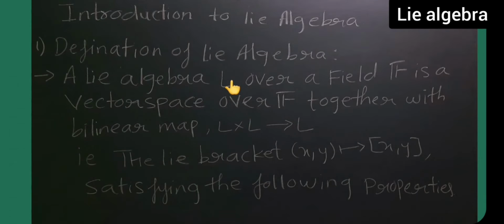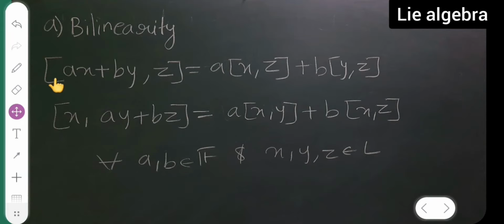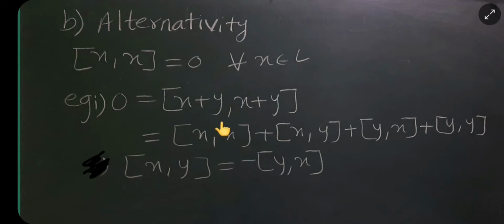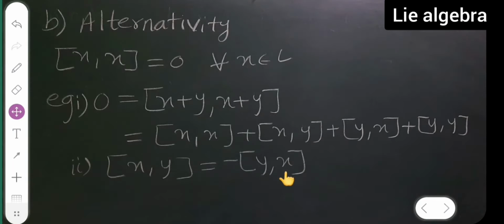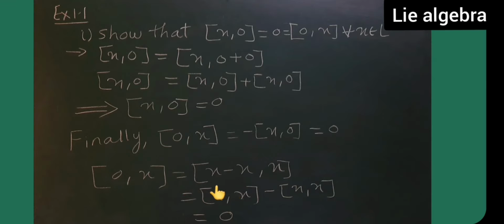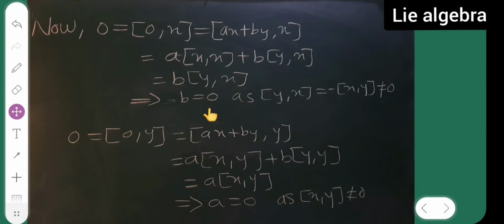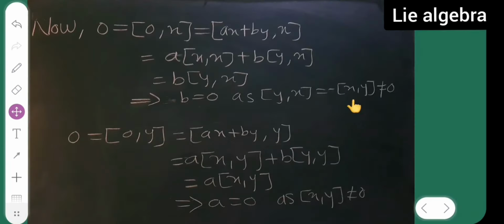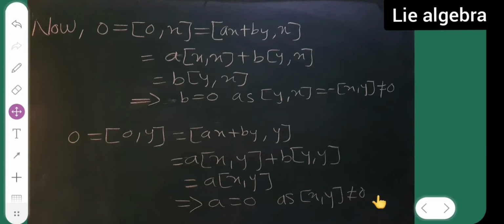lie algebra: chap4, lec17 Definition of lie algebra: Bilinearity, alternativity ,Jacobi Identity